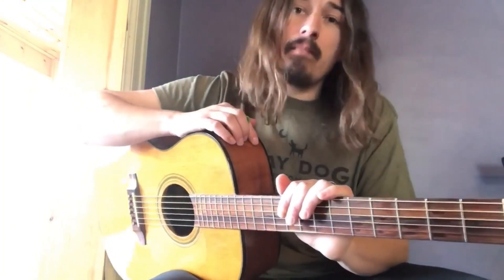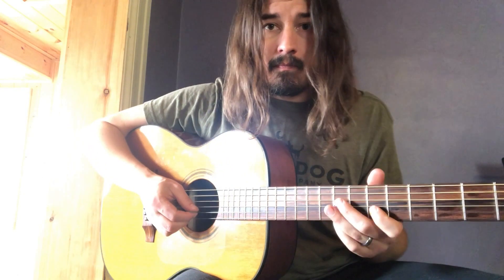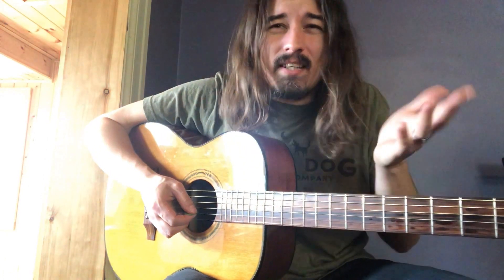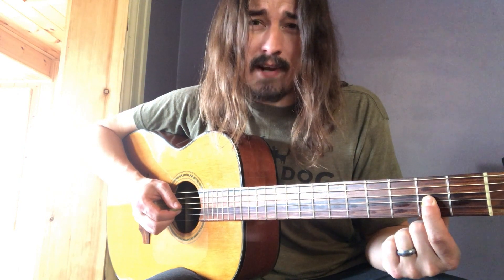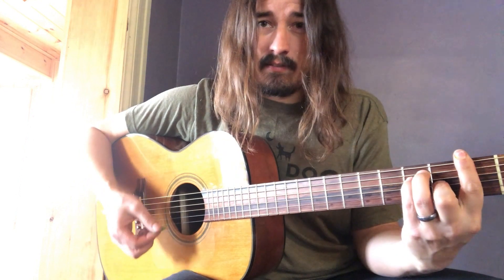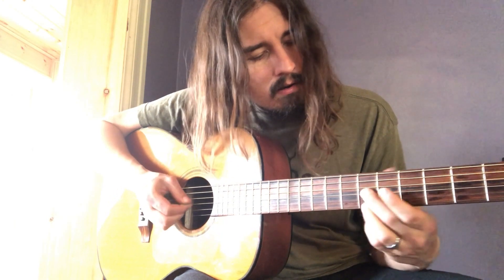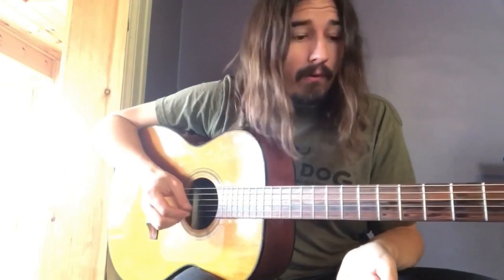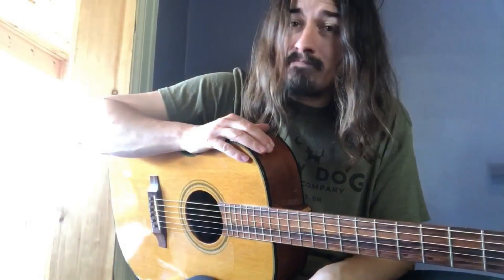Grow Your Own - Justin Latam (BEHIND THE SOLO)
Here is the guitar lesson for the solo from my song “Grow Your Own”. This solo is full of loose scratching, sliding, muted/dead notes and some dirty bending. It’s a little different every time. Don’t be afraid to put some stank on it!

"put some stank on it"
(phrase), (sl)
“Phrase meaning to add a personal flare, or special ability to any given task or action. As in throwing an especially fast fast-ball, or making a difficult billiards shot. This can be applied to almost anything where talent is a factor in achieving the desired result.”

Recorded at Sound Foundry Studios (Kingsville, ON).

You can purchase the song here…
Grow Your Own | Justin Latam (bandcamp.com)